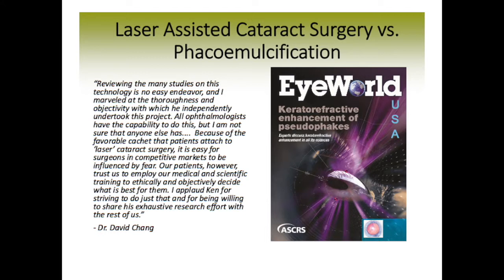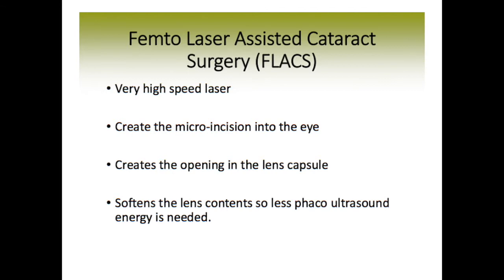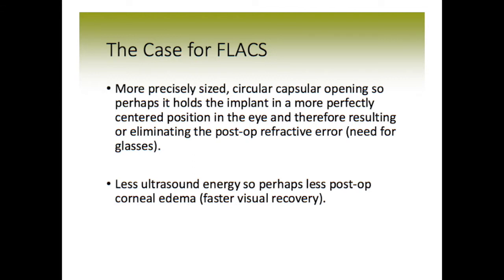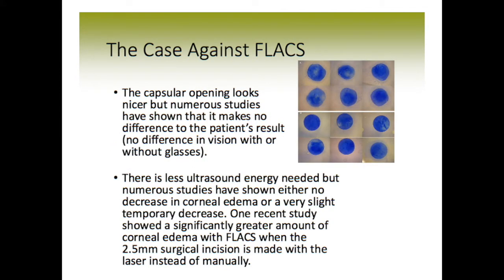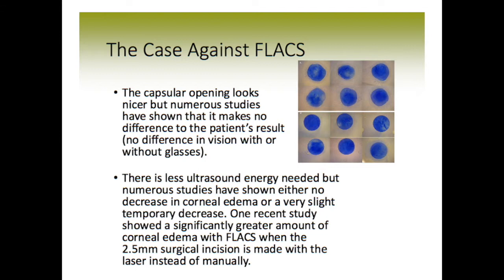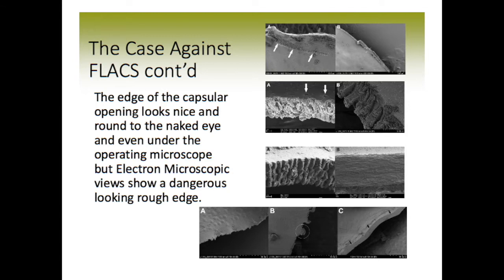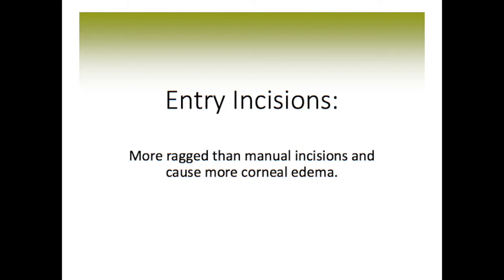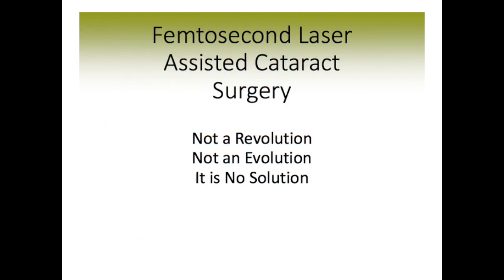Cataract Surgery: Laser Cataract Surgery - Lipstock LASIK & Cataract Center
Dr. Kenneth Lipstock is one of Richmond's leading LASIK surgeons and Cataract specialists, having performed 15,000 successful laser vision correction procedures employing the most advanced lasers in use today.